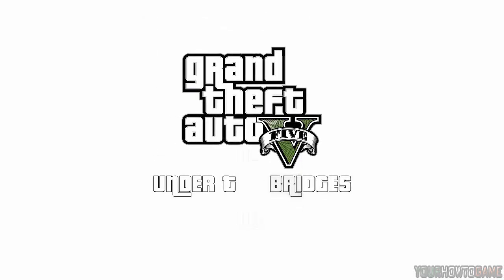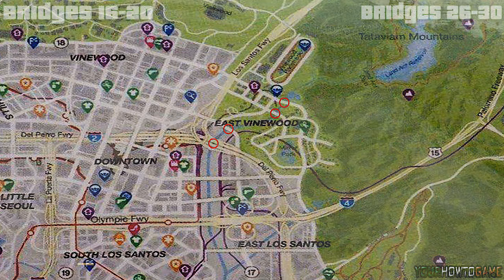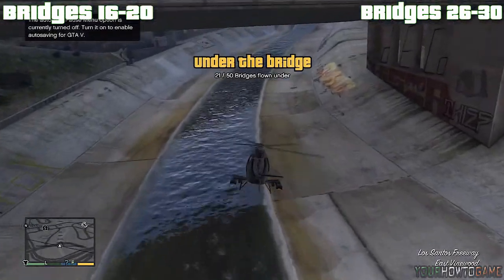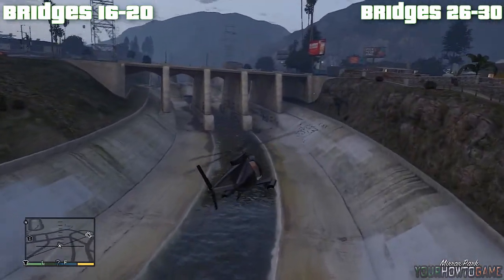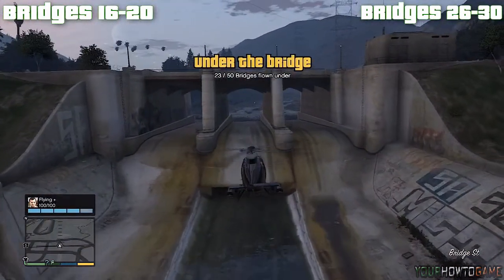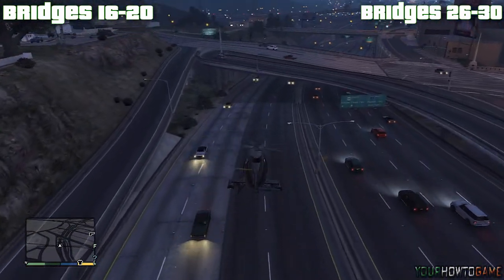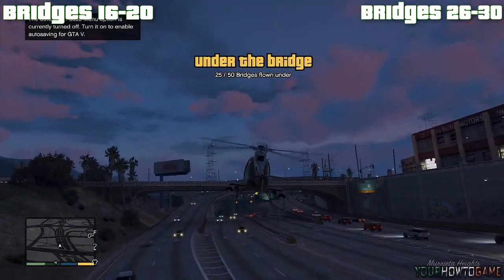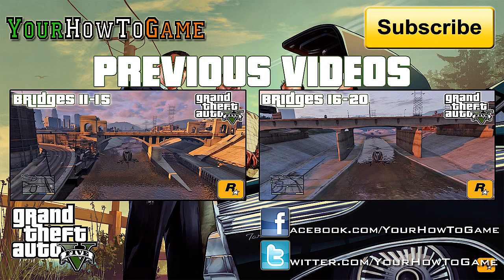GTA5 Under The Bridges 21-25 (Aerial Challenges) Tutorial :: Grand Theft Auto V [PS3 / Xbox 360] ᴴᴰ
How to complete the Under the Bridges Aerial challenges 21-25 in GTA 5 or Grand Theft Auto V. All 5 of these Aerial challenges are found in the South Los Santos. A small stunt plane or Helicopter is highly advisable in order to complete these Aerial Challenges. Many of these bridges can also be completed in a sequence, making them easier to complete.

All 5 of these bridges can be completed in 2 sequences of 4 bridges along the Los Santos Flood Control drainage canal and 1 bridge at the Del Perro freeway.

- Bridge 21 = Is the Del Perro freeway Flood Control Overpass Bridge in East Vinewood and is the first in the sequence of 4 bridges starting in the South East of the map in the canal.

- Bridge 22 = Is the Highway 17 Flood Control Overpass Bridge in East Vinewood and is immediately after bridge 21.

- Bridge 23 = Is the Flood Control Overpass in Mirror Park and is quiet Difficult as the pillars are quiet narrow so a helicopter is more advisable

- Bridge 24 =  The same applies to the Highway 18 Flood Control Overpass Bridge in East Vinewood as its quiet narrow due to the pillars.

- Bridge 25 = The last bridge Is the Del Perro Freeway and San Andreas Avenue Overpass Bridge and is much easier to pass under along the left hand side as its higher.